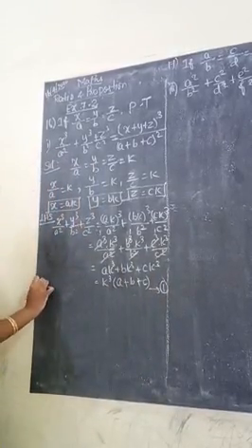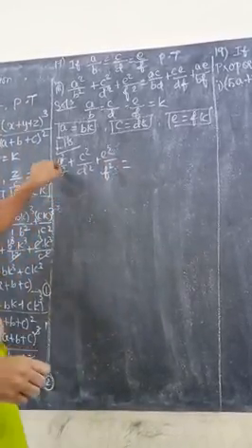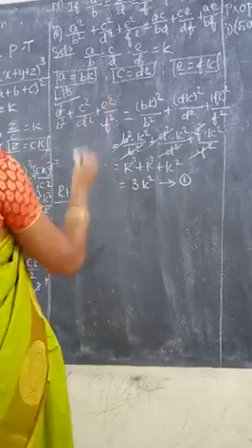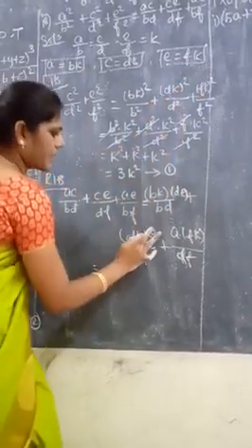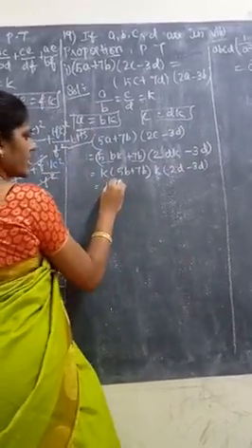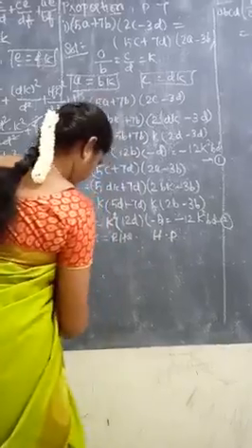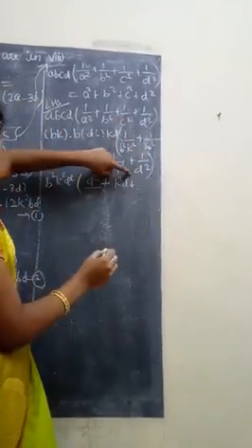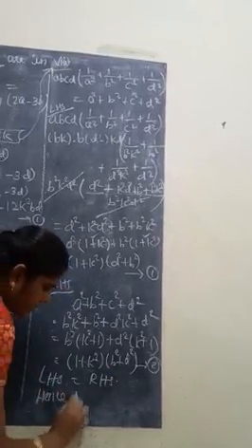Video 8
Maths